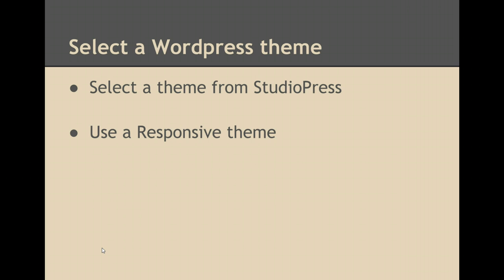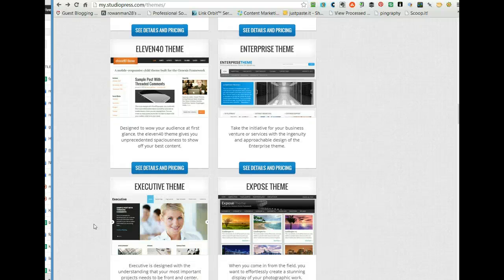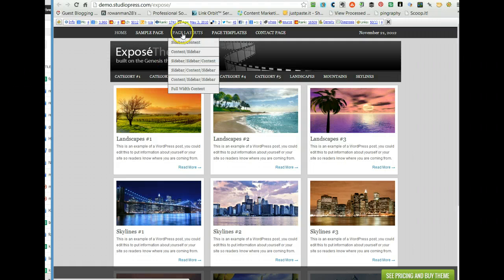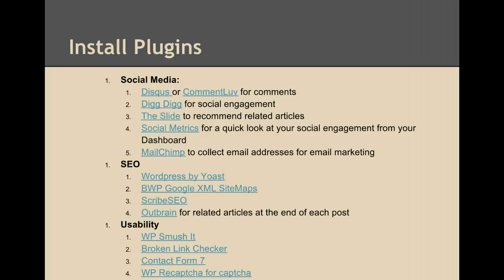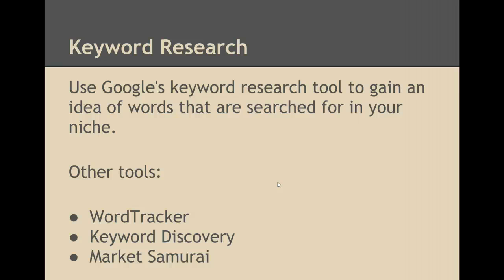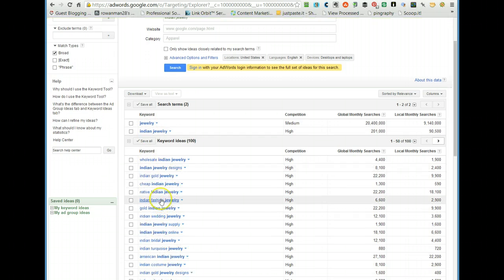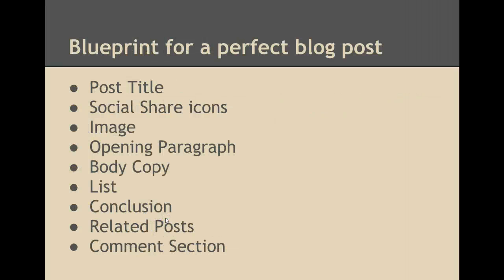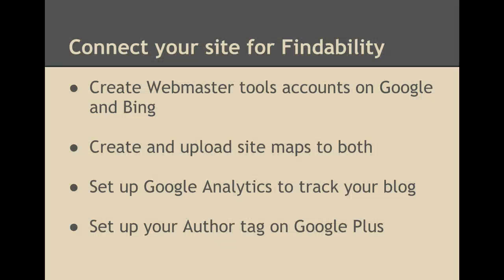Setting up a Social SEO Optimized Wordpress Blog